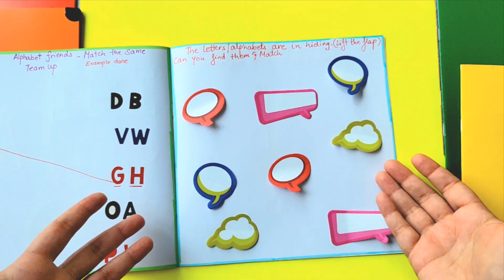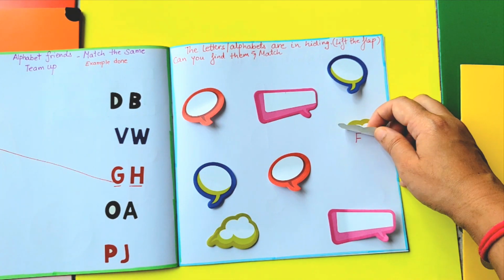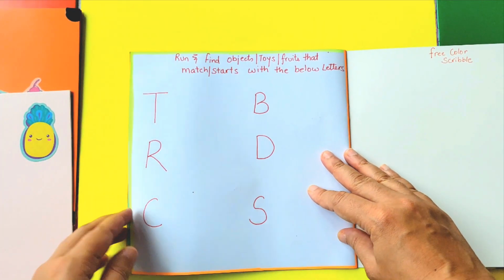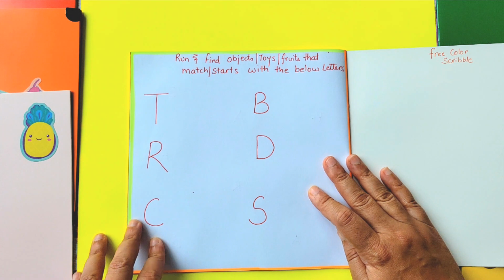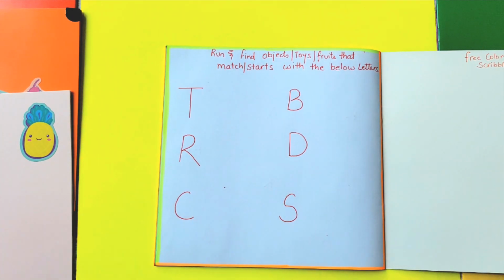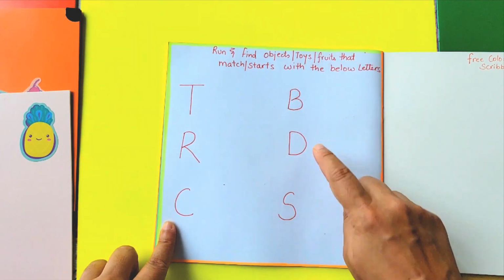Daily English Activities| Kids activities for 3 to 5 yr | Diy 5-minute kids' activity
This amazing easy daily English activity book is made for kids age 3 to 5yr old. Perfect for toddlers ready for preschool, lkg, prep or nursery. All topics are for this age group. Can vary child to child.

Find activity printables at Etsy
Etsy shop